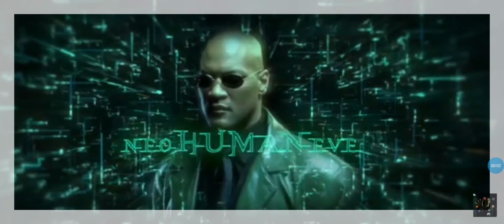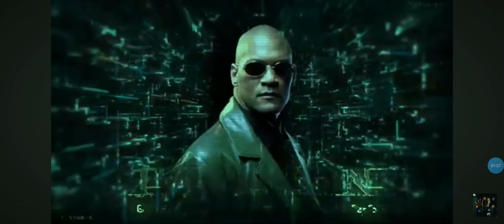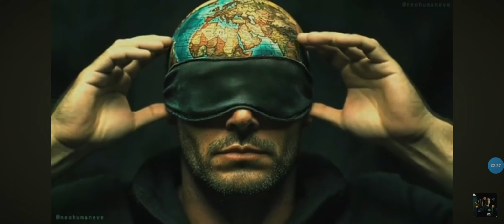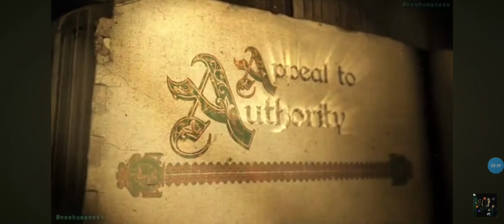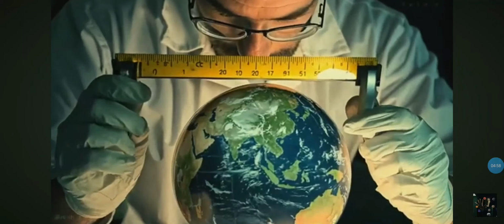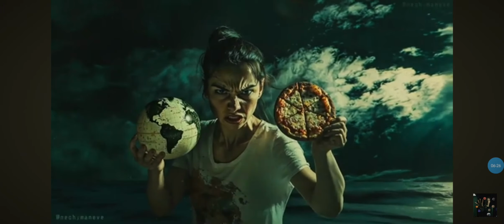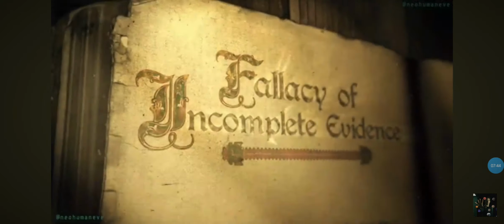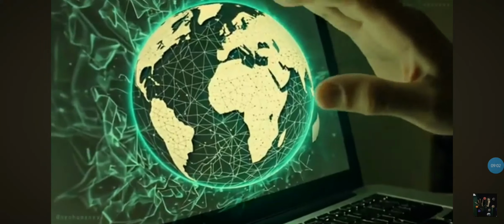Top 10 Globe Fallacies